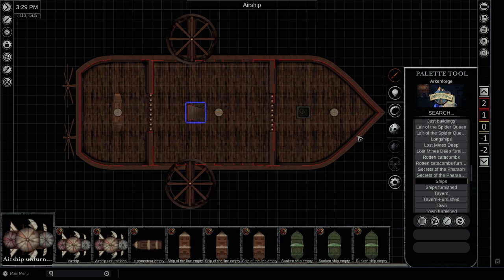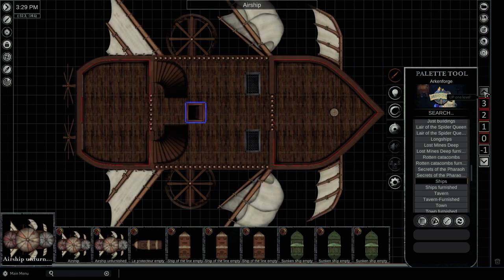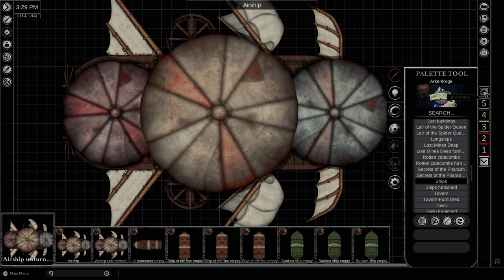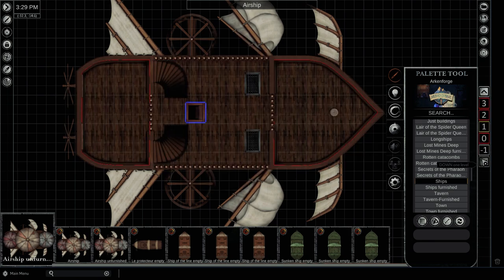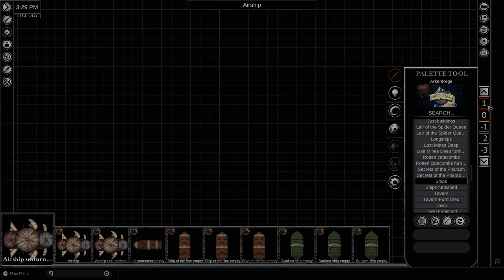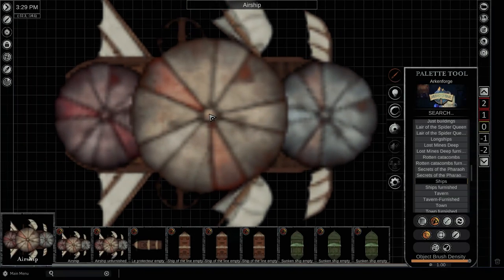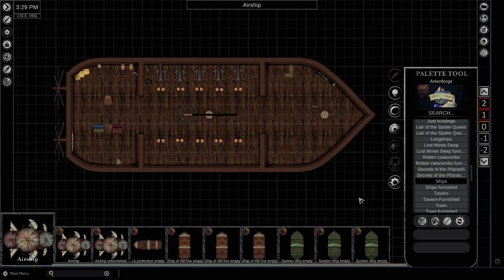Essentials #1 Airship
An Airship has landed to Essentials!

This update is completely free, just head to your launcher and download the update.

Edited by:  @ZsDante